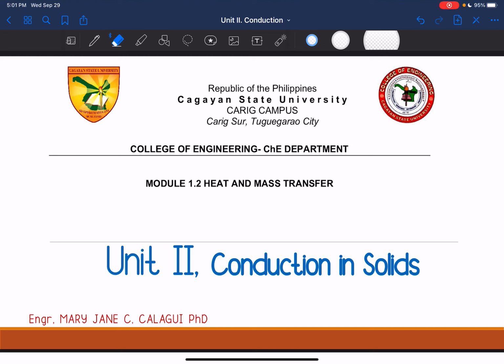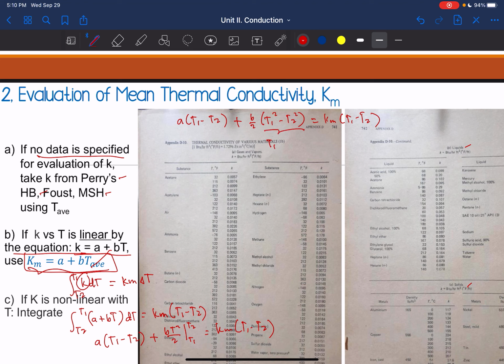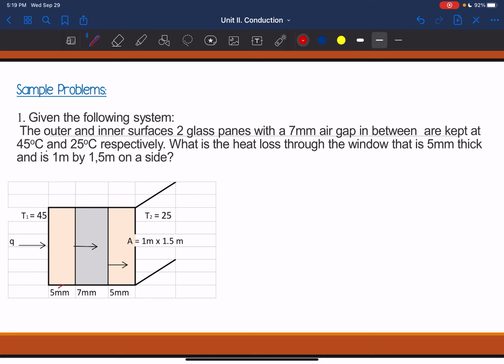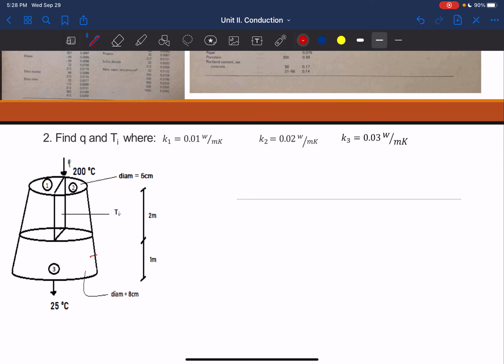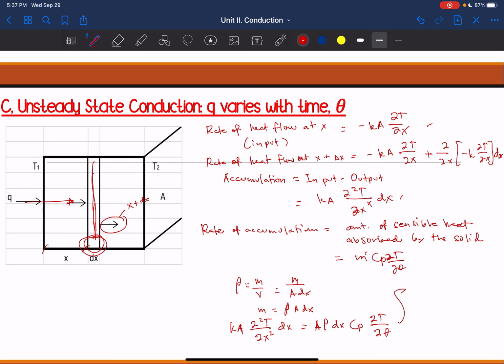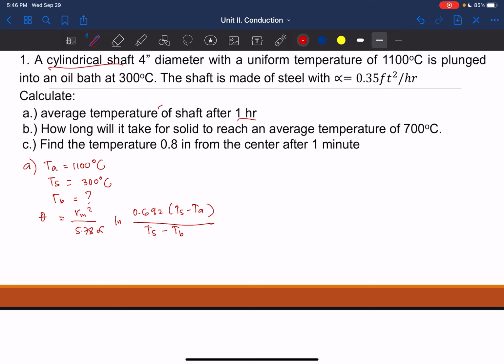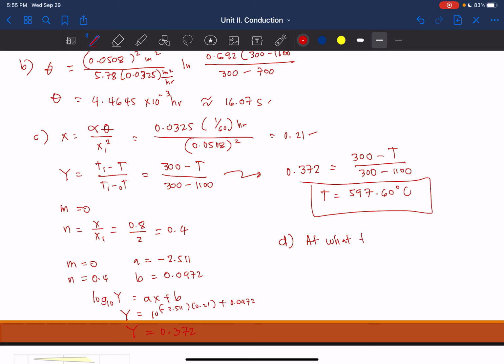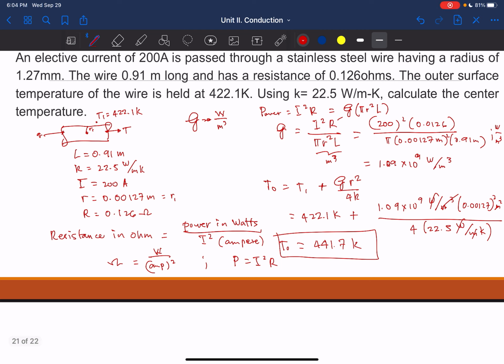CONDUCTION IN SOLIDS